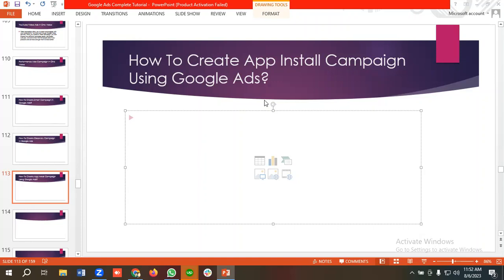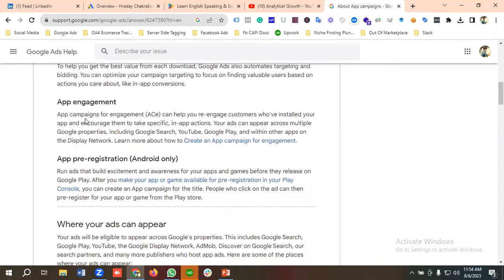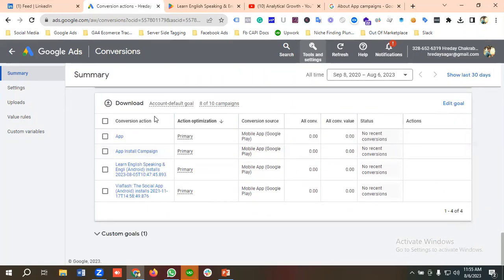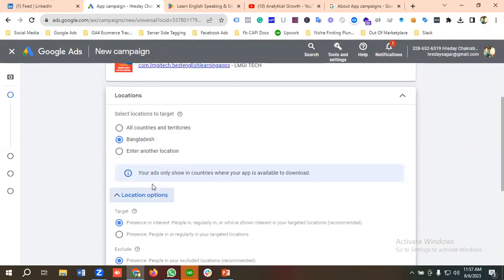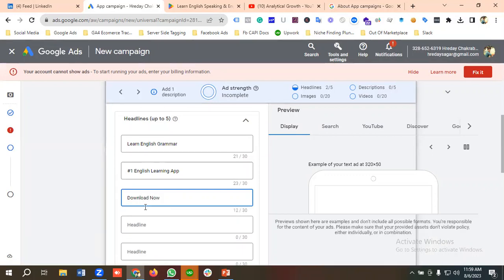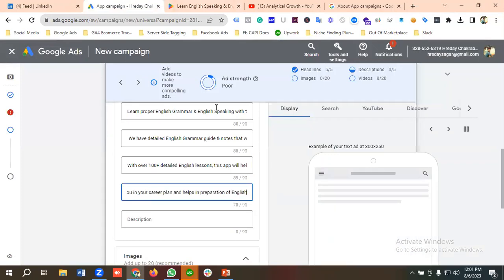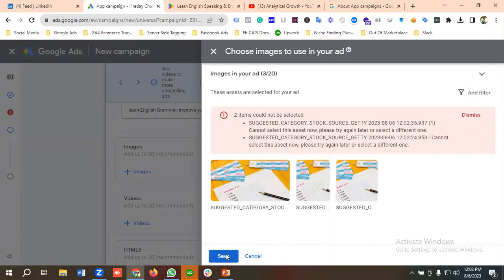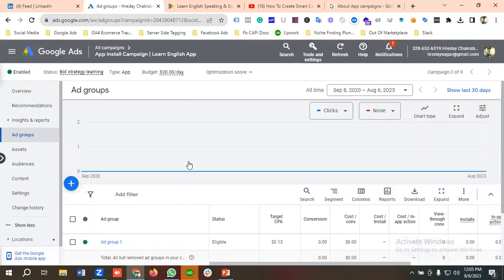How To Create An App Install Campaign In Google Ads | Step By Step | Part 105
In this video, you will get to know what is app campaign, where they serve, and how to create an app install campaign in Google ads from scratch.
If you want to learn how to create an app install  in 2023 please watch the entire video

👉 How to Support:

2. Choose the number of virtual coffees you'd like to buy.
3. Leave a personalized message to brighten my day!
4. Get ready for some awesome perks coming your way as a token of my appreciation.